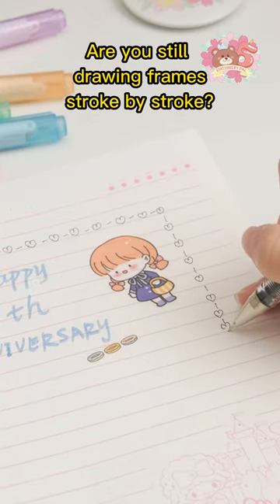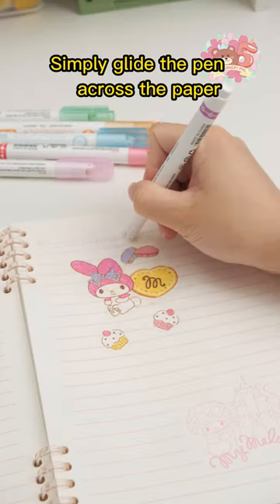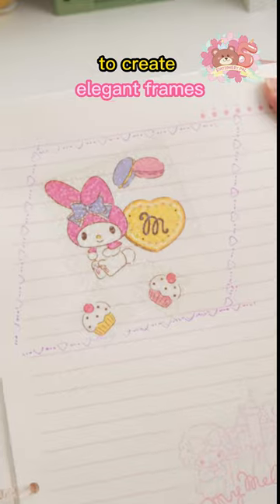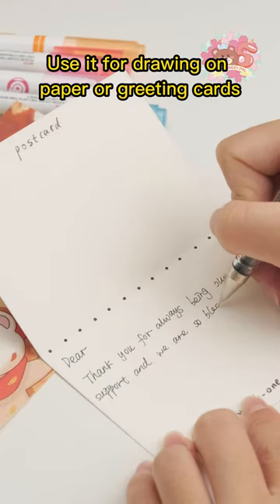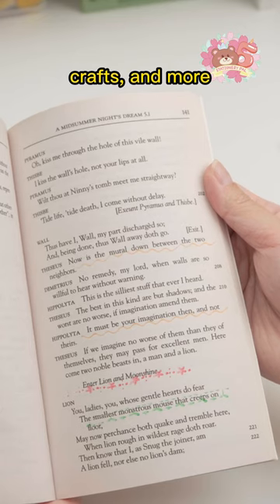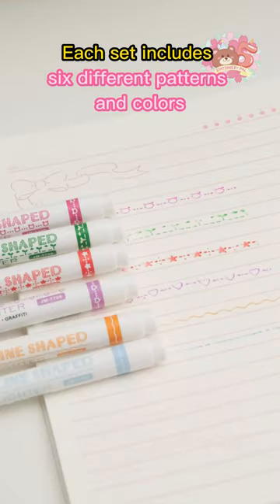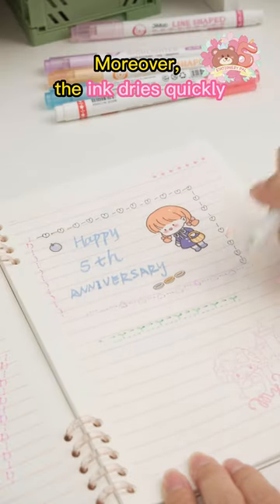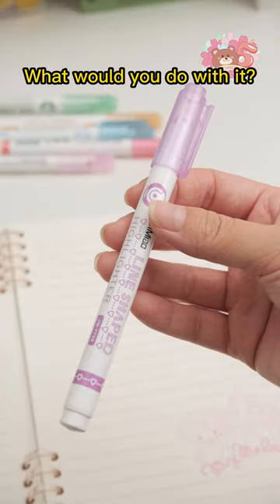Are you still drawing frames stroke by stroke?